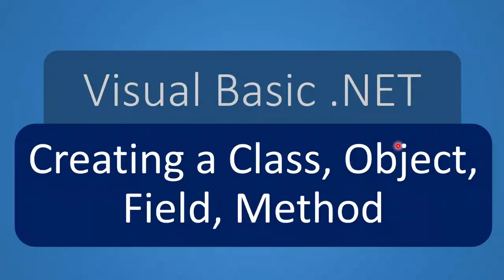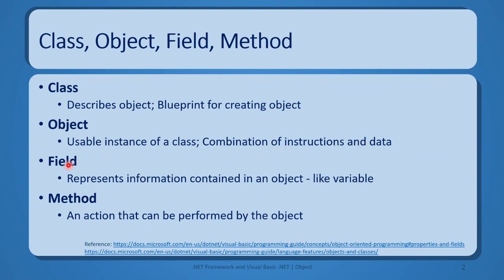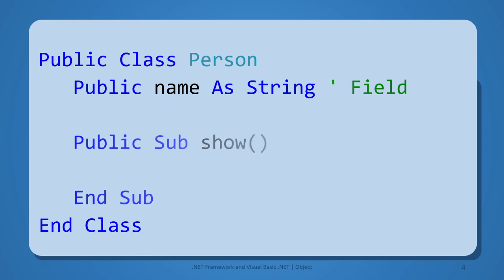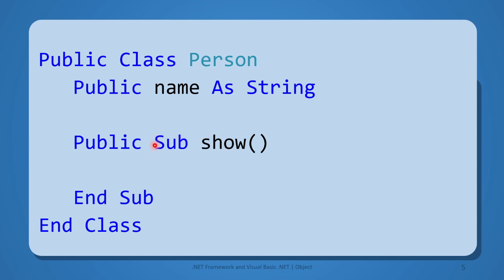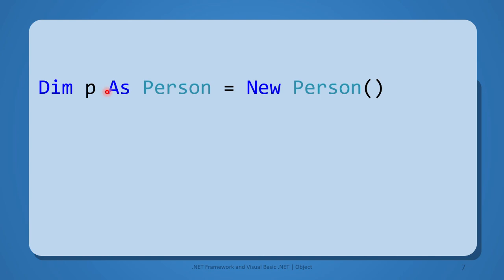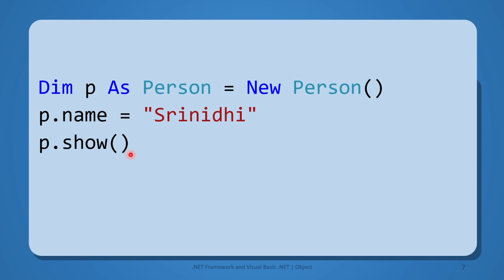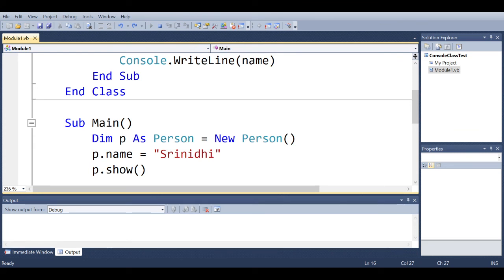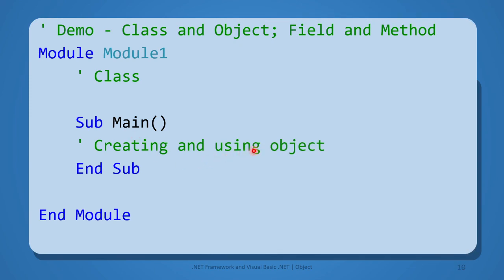Creating an Object in VB .NET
Visual Basic .NET Programming

Prepared for VI Semester BSc Computer Science
Government First Grade College Uppinangady